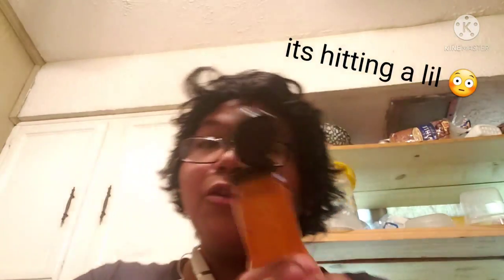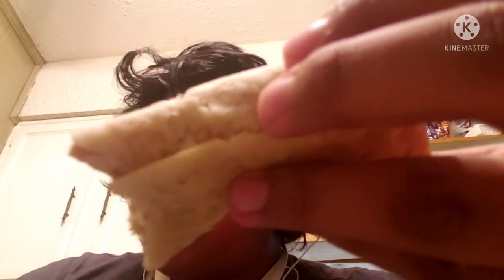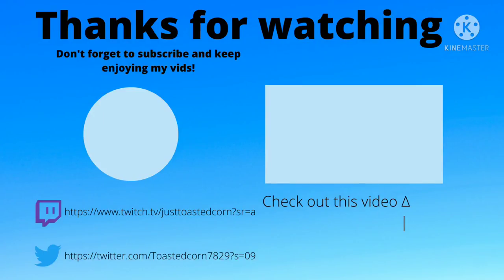Tmt: Ep 3 Ghost Pepper Burritos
HELLO MY TOASTED CORN KERNELS today in this video I try out some ghost pepper edition burritos in another attempt to build my spice tolerance will I do better than the wing idk watch the video punk and if u have well u saw how I handled it anyway enjoy the video and don't forget to subscribe and check these lil links